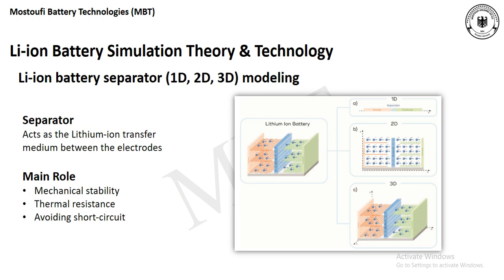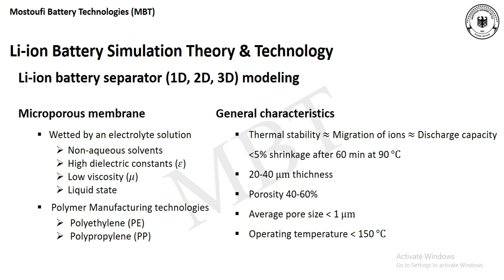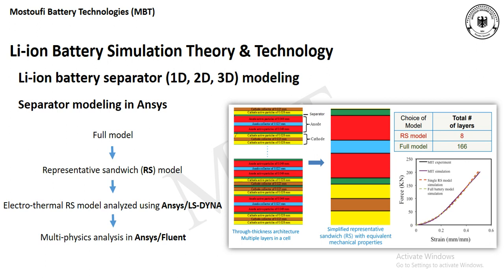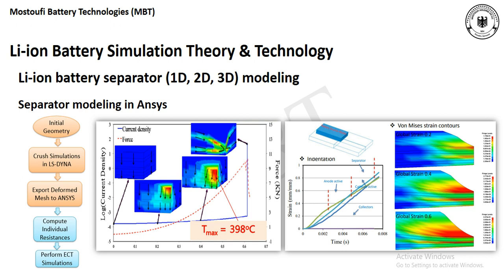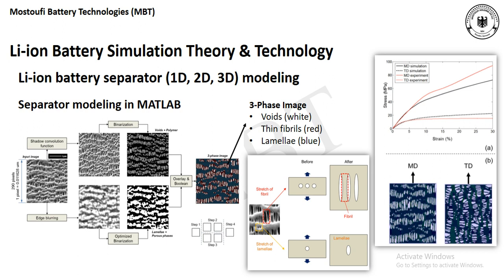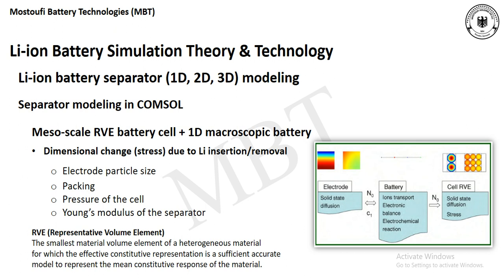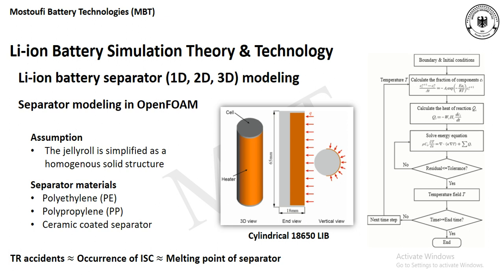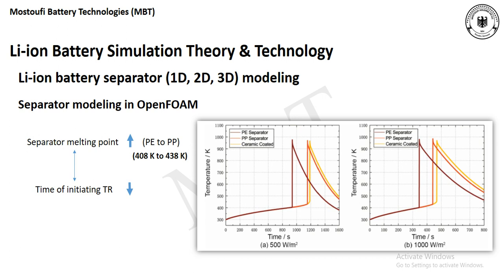Li-ion Battery Separator (1D, 2D, 3D) Modeling